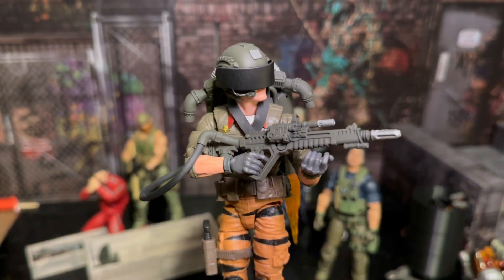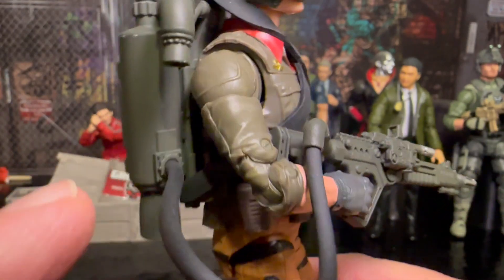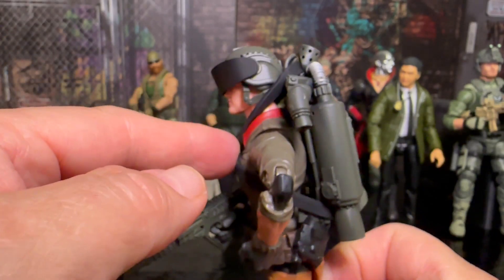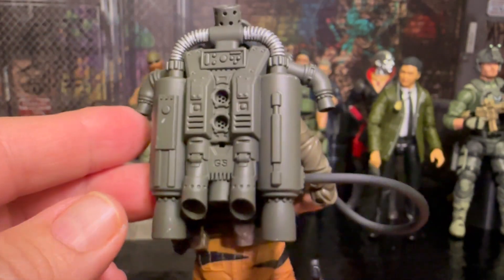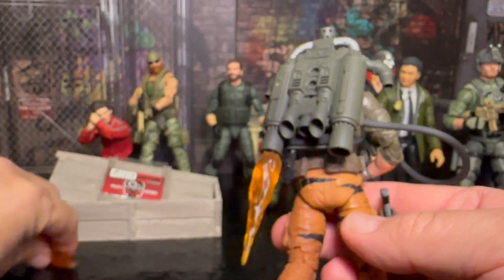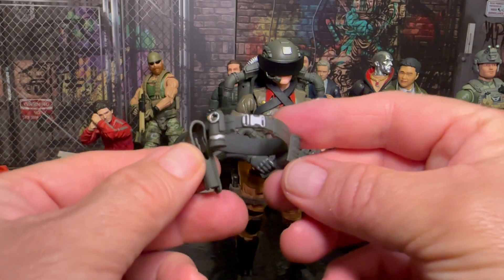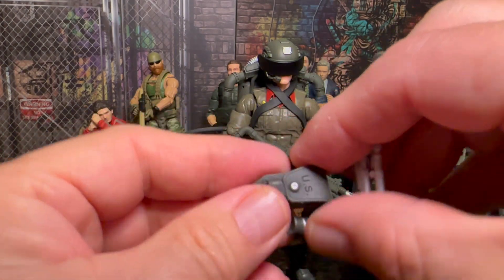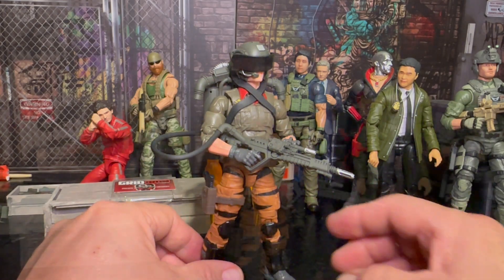GRIDIRON STUDIOS AIR RECON LOADOUT REVIEW- GIJOE ACTION FORCE HASBRO VALAVERSE - STOP MOTION INTRO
Im showing off the AIR RECON LOADOUT, basically a Jet Pack for your GIJOE and Action Force Action Figures from Hasbro and Valaverse. Enhance you collection with awesome accessories!